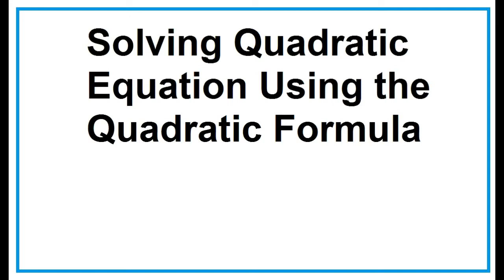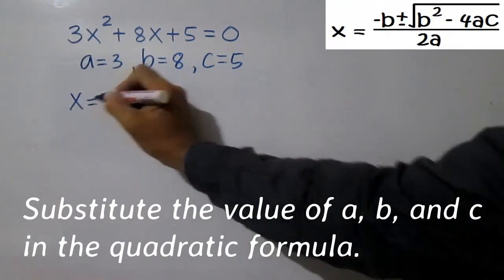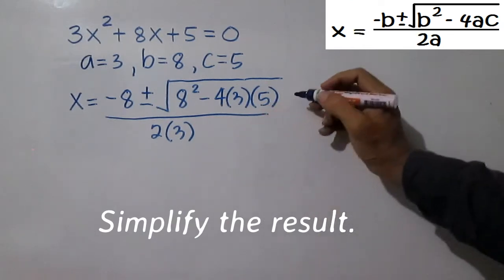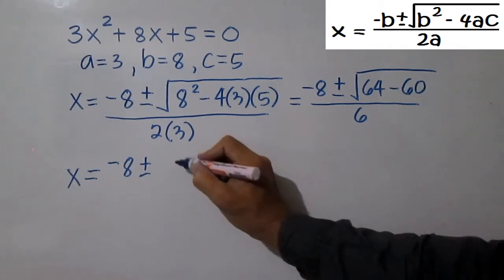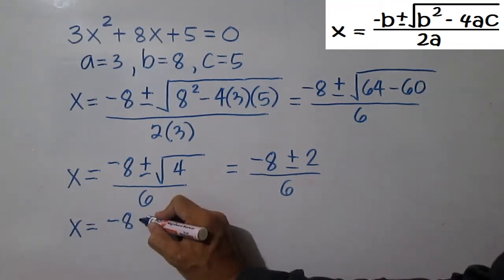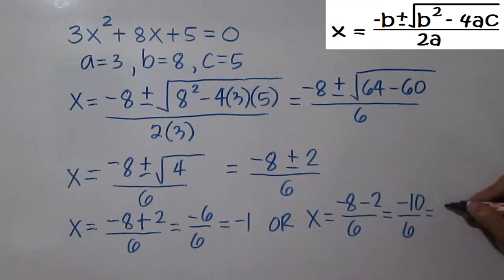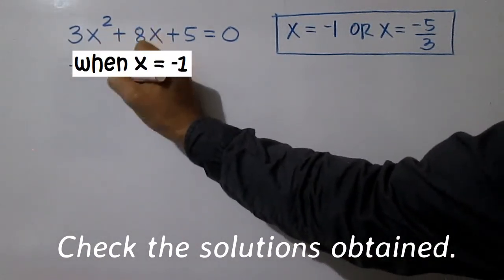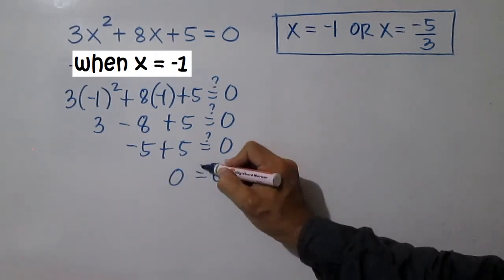Solving Quadratic Equation Using the Quadratic Formula